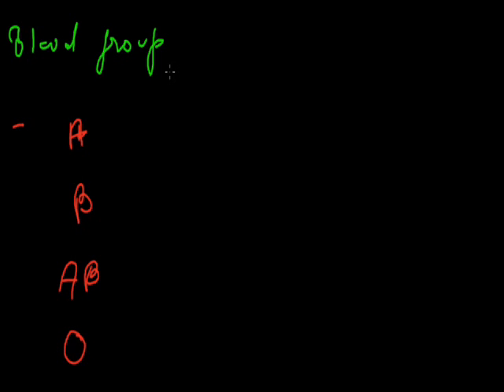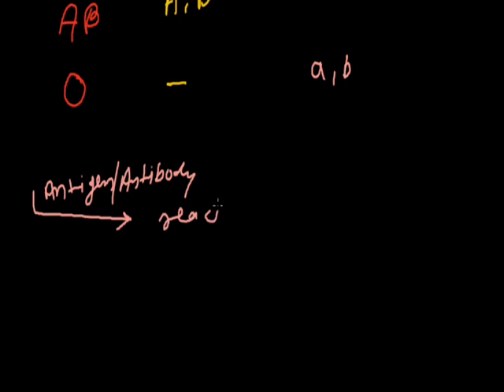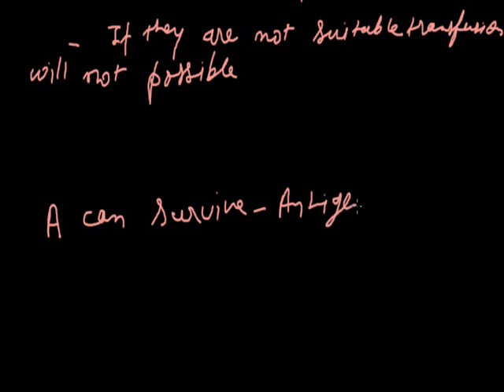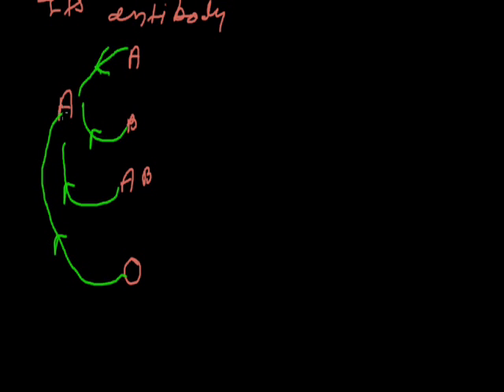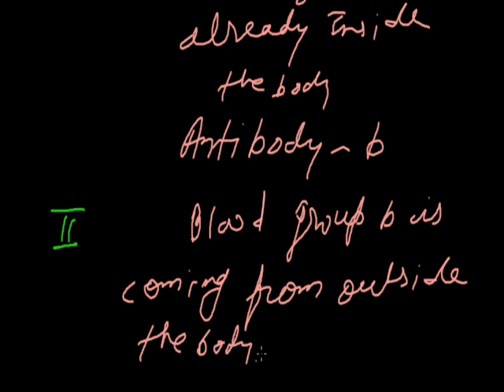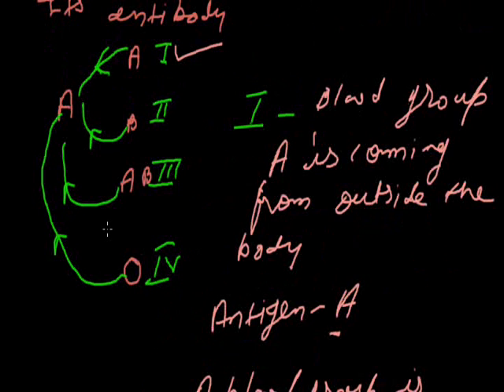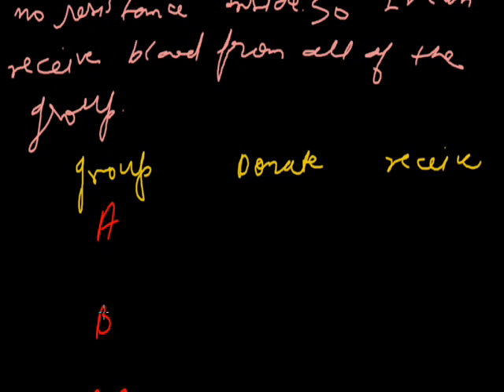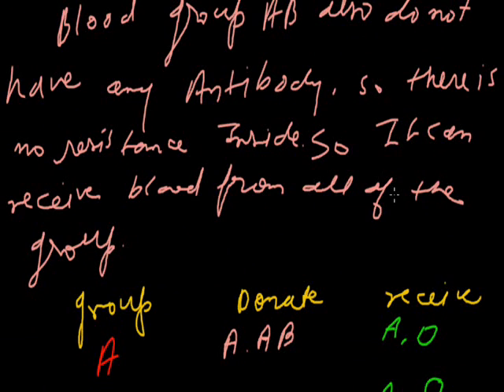Transportatio in animal 003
Blood group grade viii